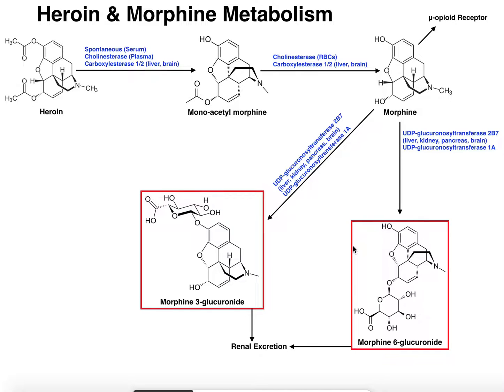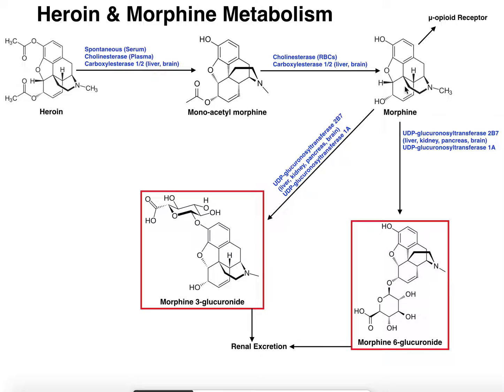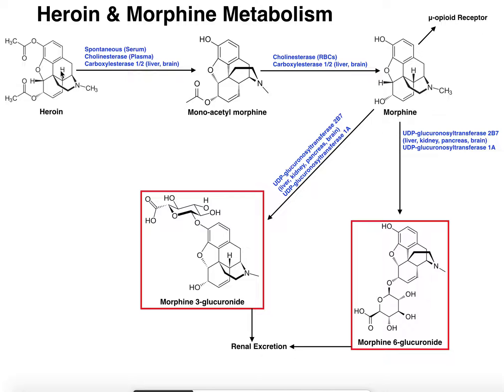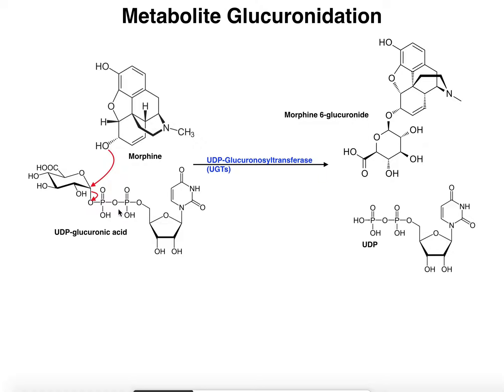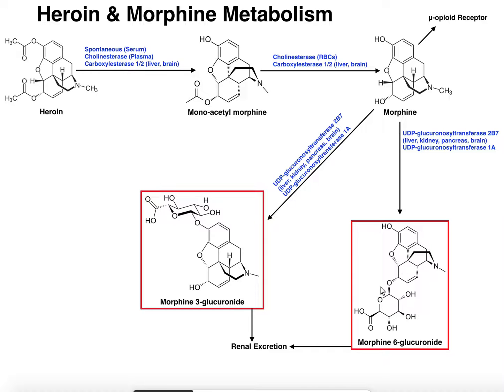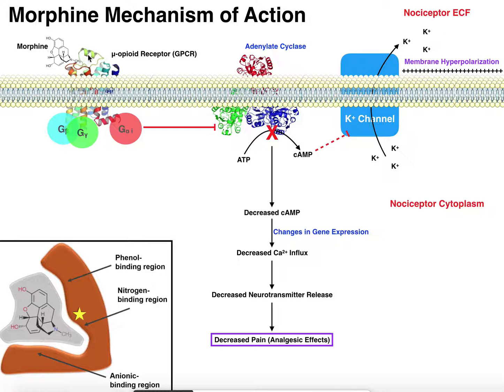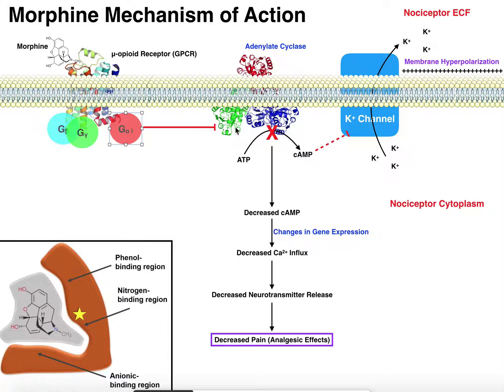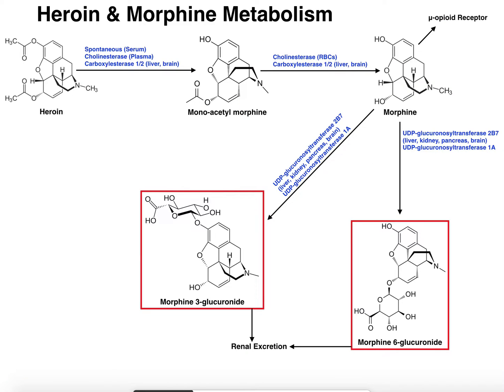Heroin & Morphine | Metabolism & Mechanism of Action